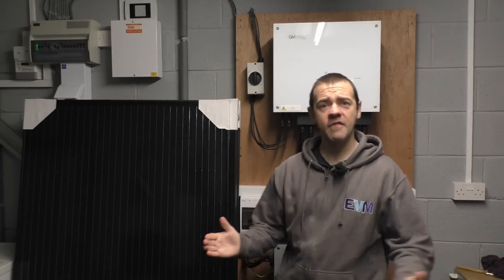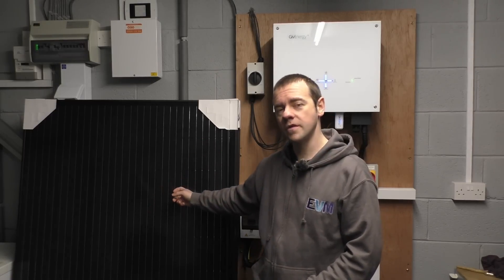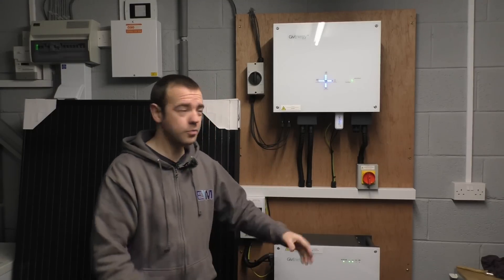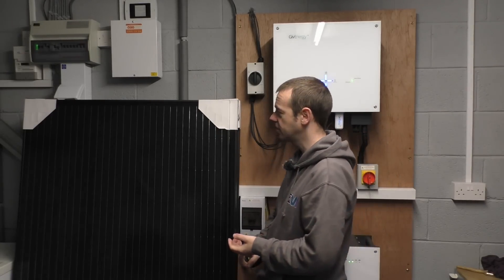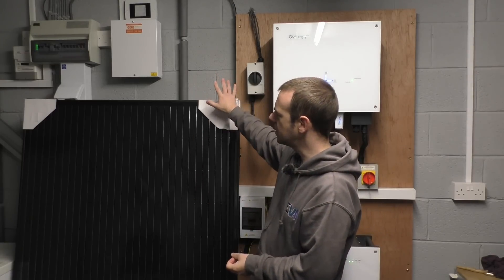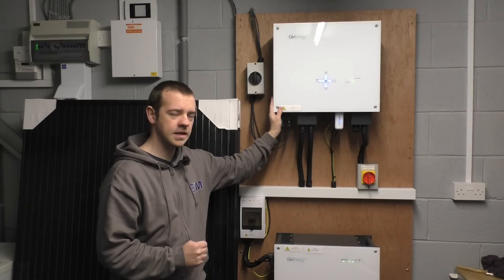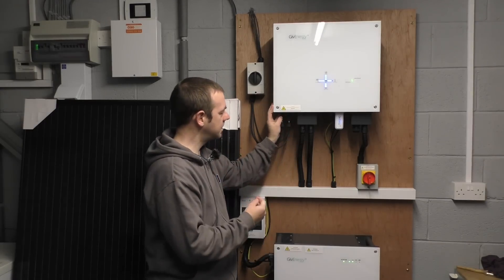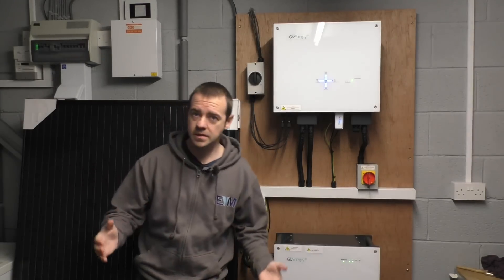This Is The Best Home Battery + Solar PV System For Me!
It's been a while coming but I've finally gone online with a Solar PV array and Home Battery System. The GivEnergy system for me has the best features and at a good price. I'm not saying it's the best in all things but after lot's of research, this is what I've gone for.
Enter now, the obsession with spreadsheets!